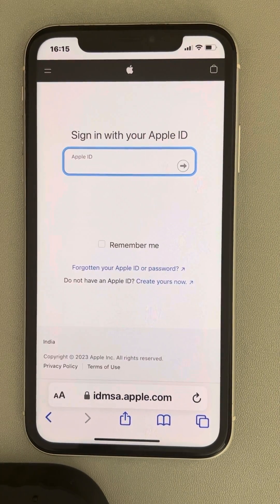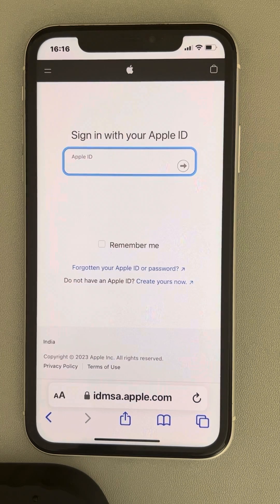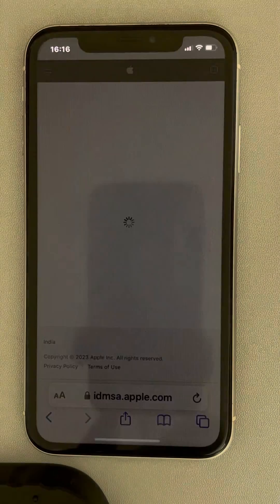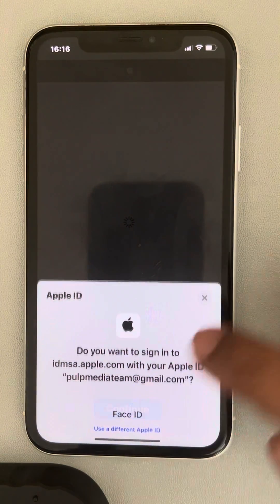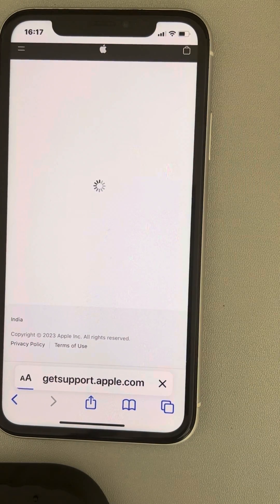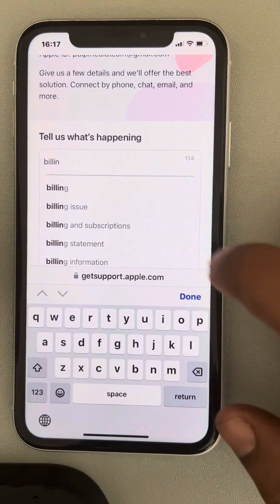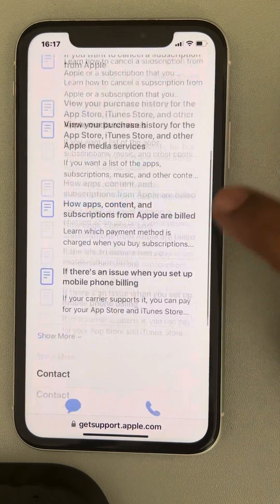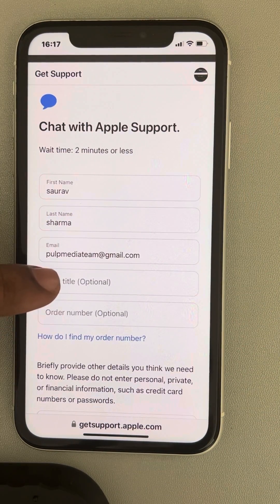How to reset the App Store balance to zero to change country